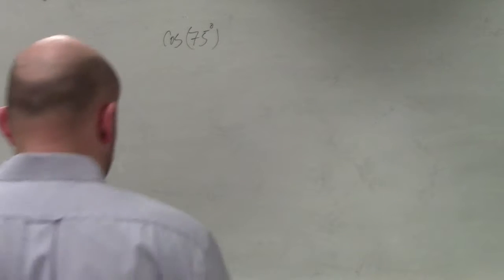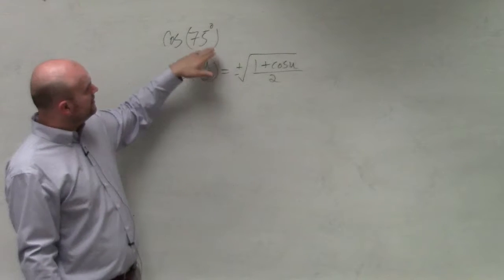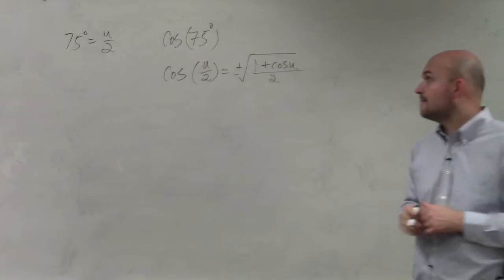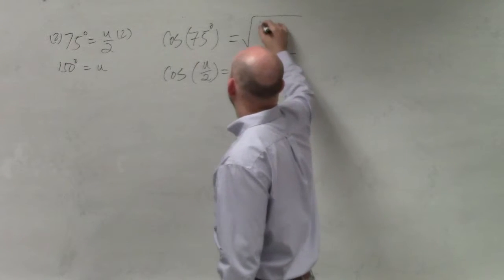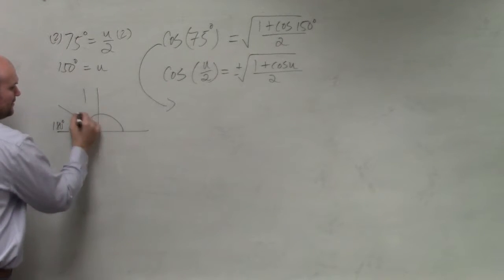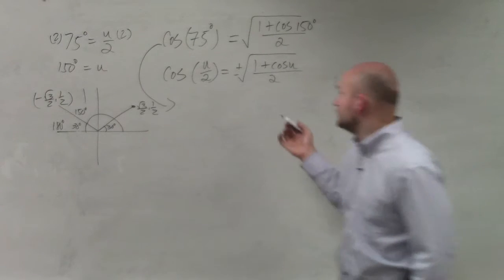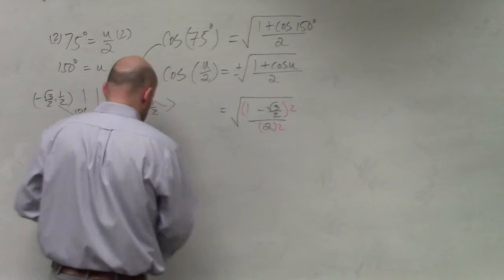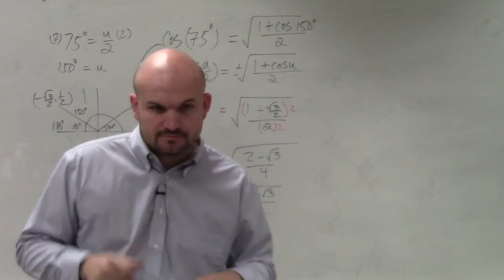Evaluate the half angle formula for cosine